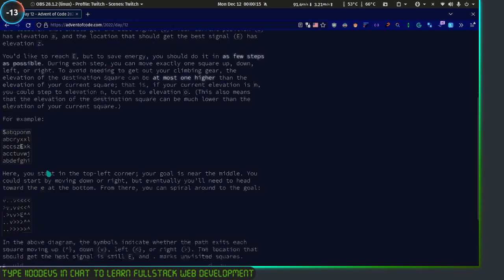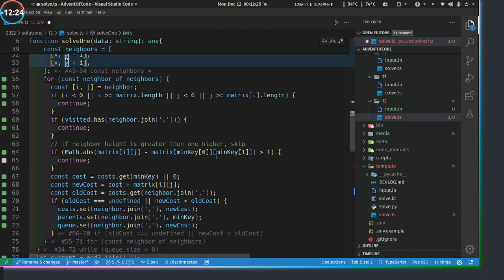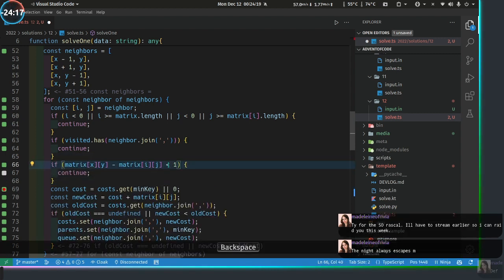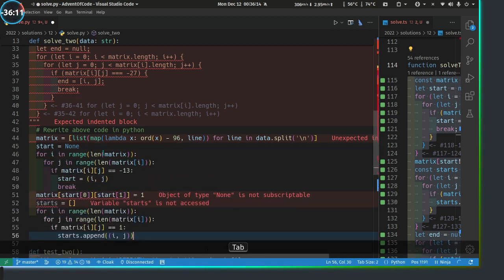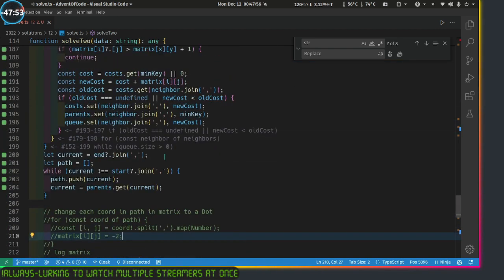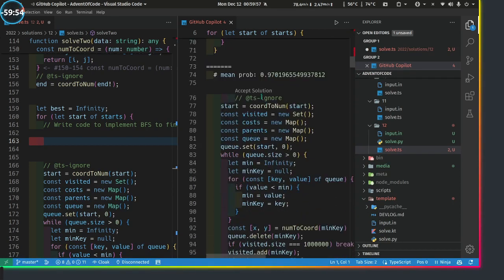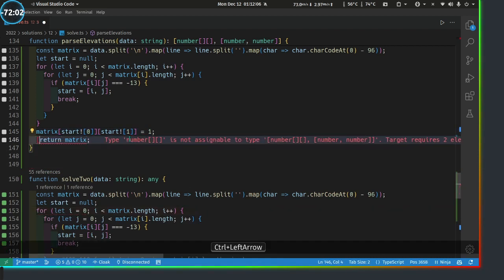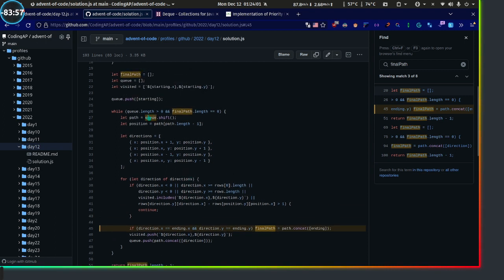Advent of Code #12 (2022-12-11)